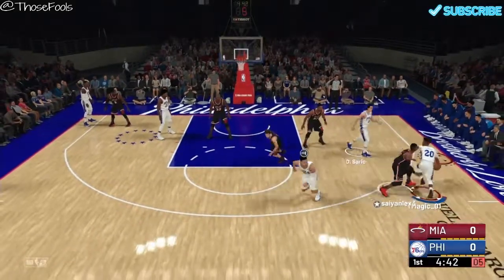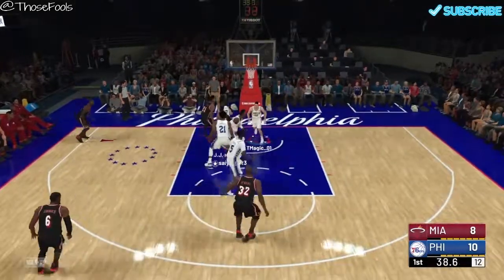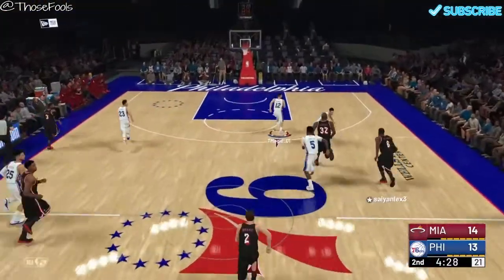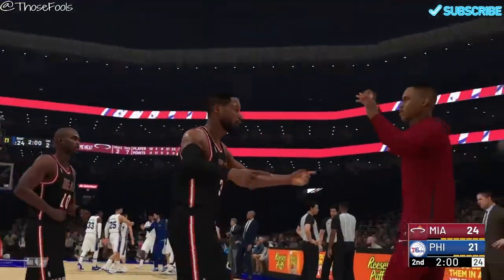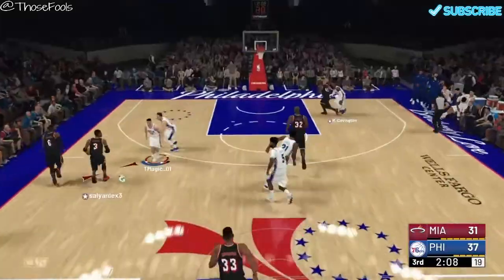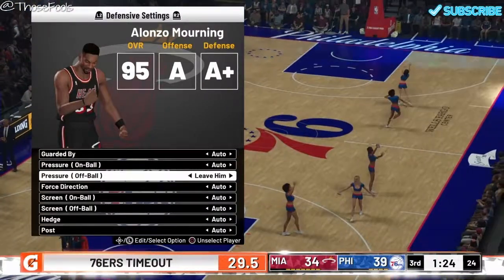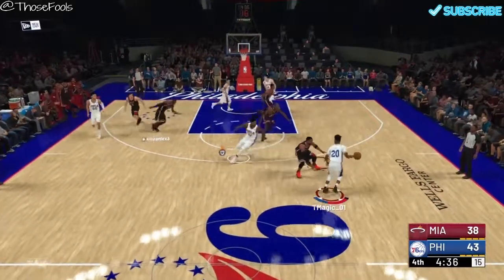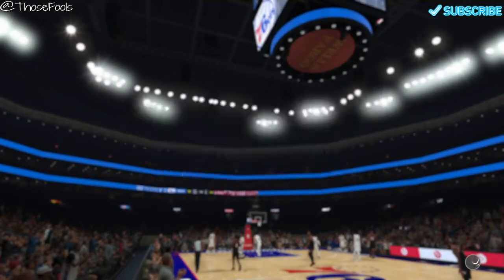Philidelphia 76ers Play Now Online Tips | NBA 2K19 Gameplay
76ers vs All Time Heat play now online tips and strategies